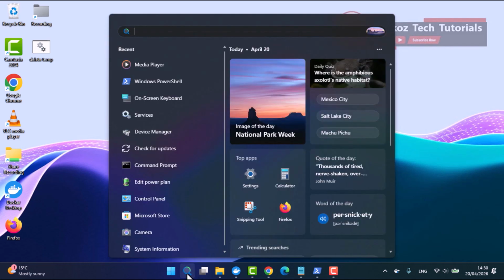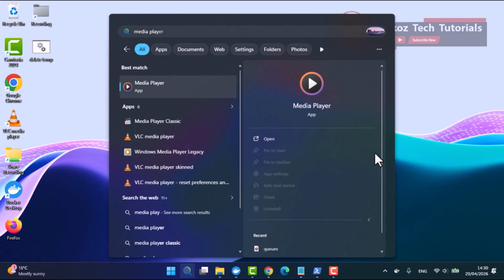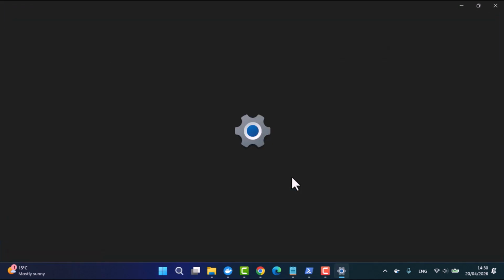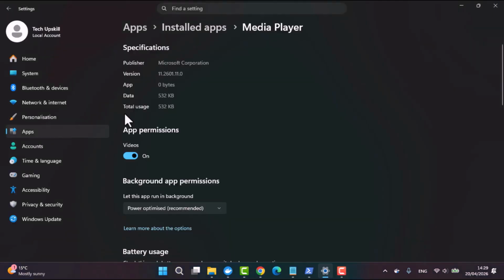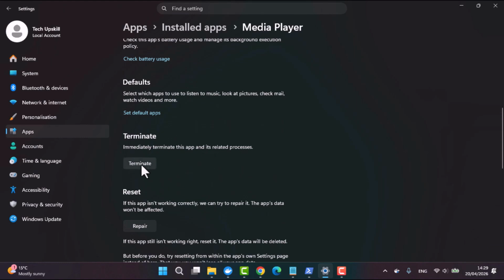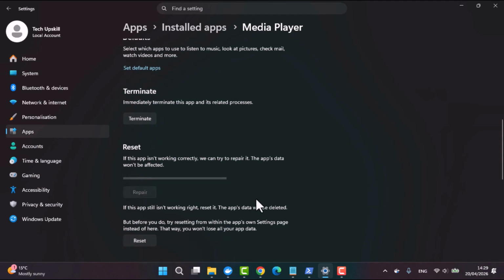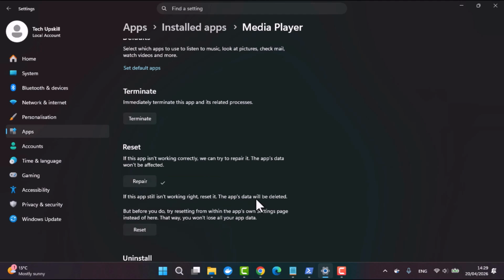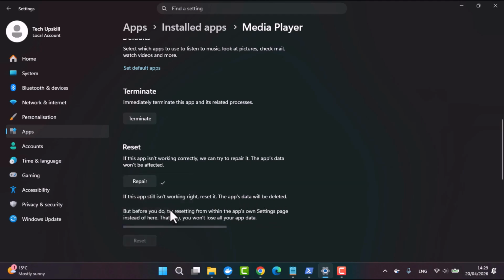How To Fix Media Player Not Working Windows 11 Reddit Reset Windows Media Player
Fix your Windows 11 media player not working with this quick and easy guide. If your media player is causing issues, this video provides step-by-step instructions to resolve common problems.

⏱️ Timestamps ⏱️
00:00 Intro
00:14 Steps
01:11 Outro